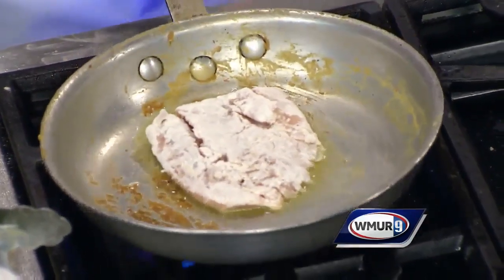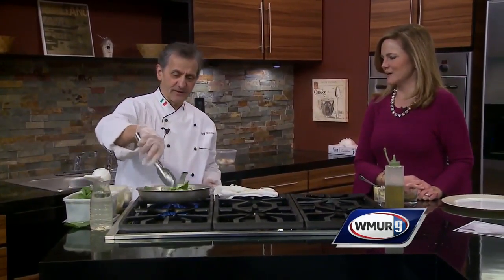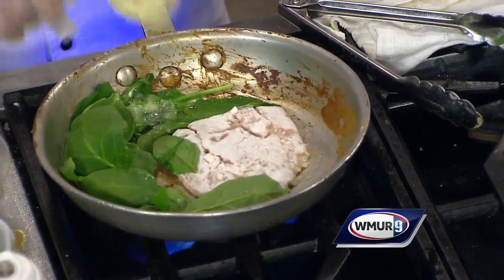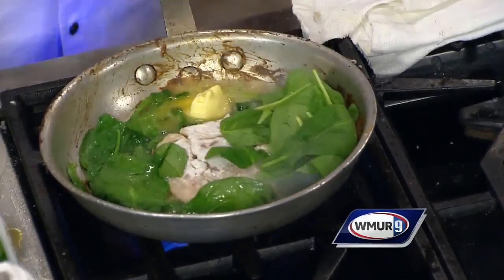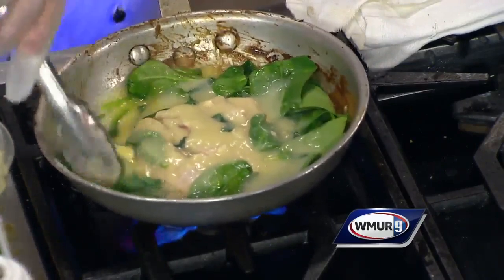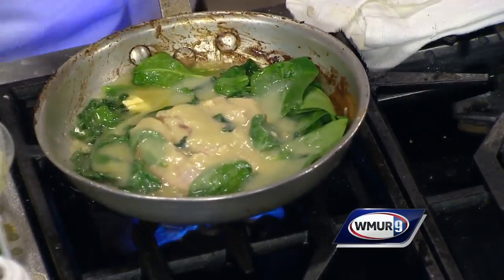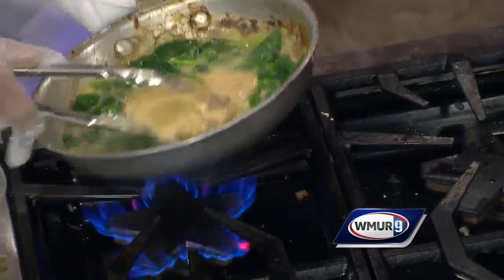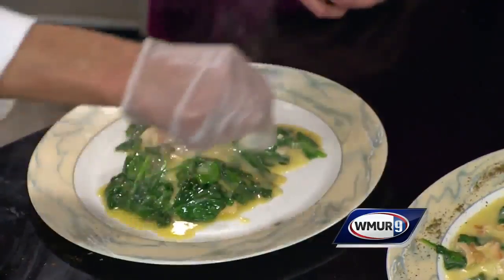Cook's Corner: Salmon with spinach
Chef Antonio of Luna Caprese shows how to make this salmon with white wine, spinach and a lemon butter sauce.